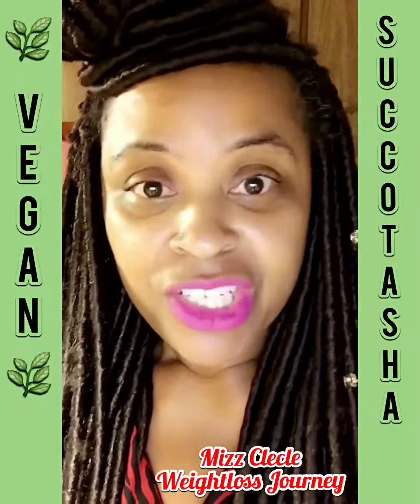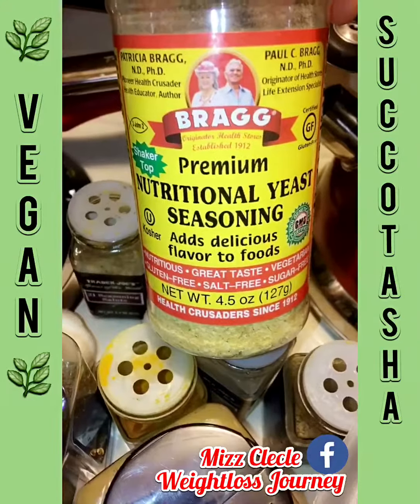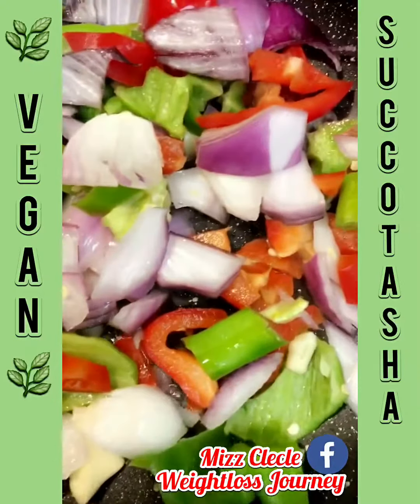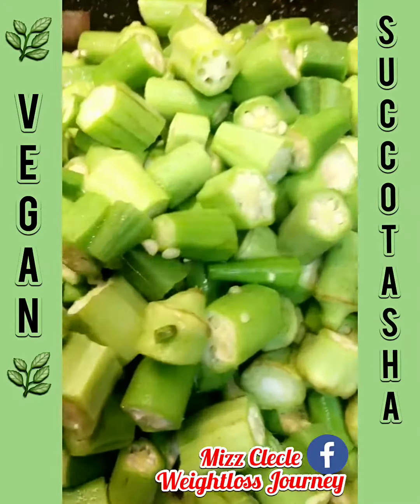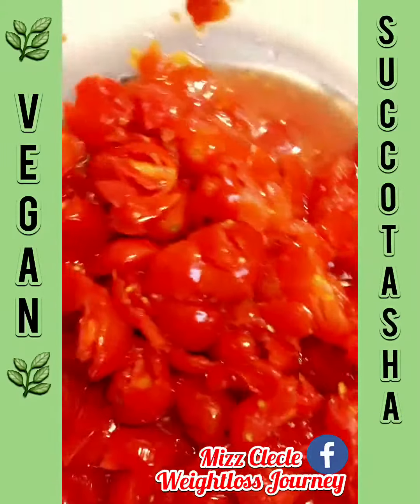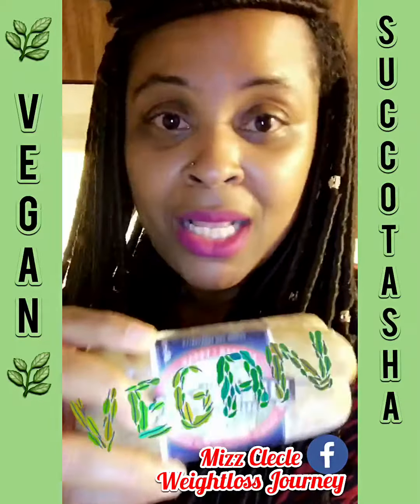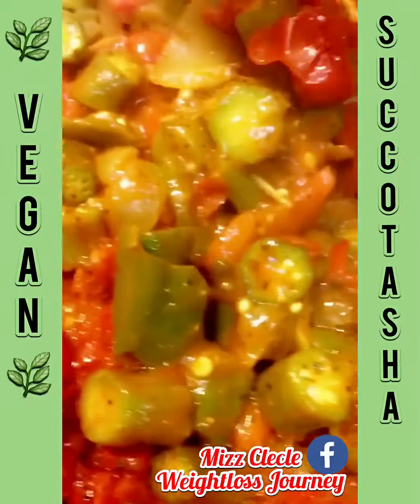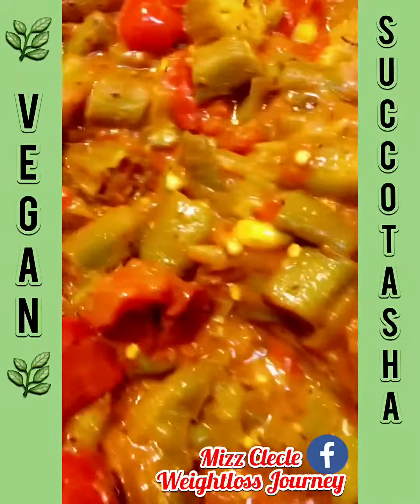Vegan Succotash made by Mizz Clecle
From Vegetarian to Vegan
I began my Vegan Lifestyle May 9th 2017
You can add Shrimp, Sausages, to your Dish if you would like. You also add Lima beans to Succotash.